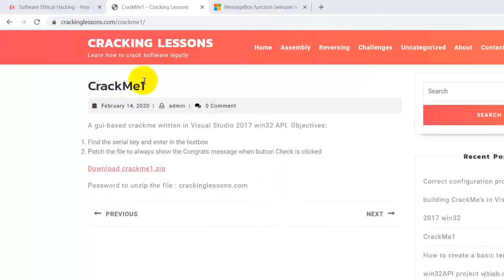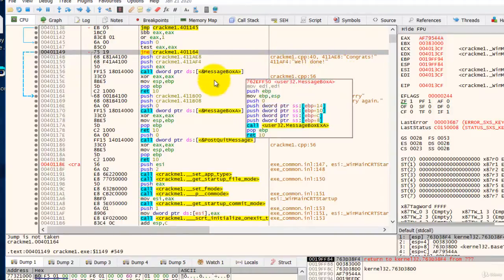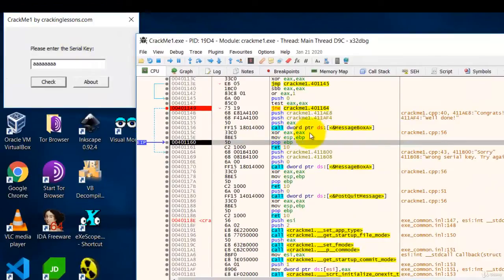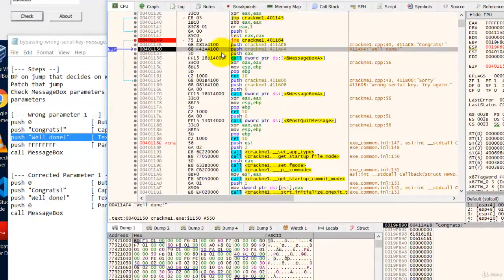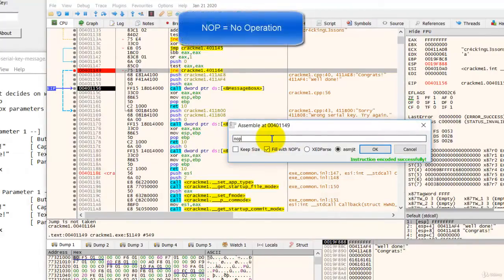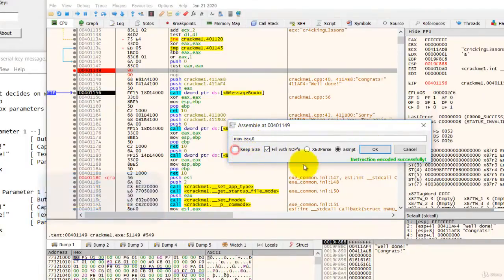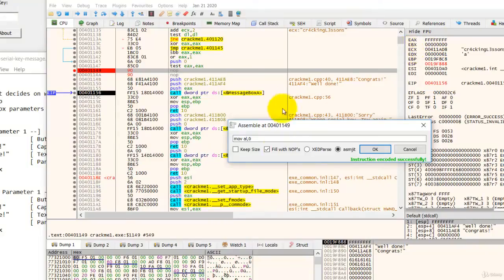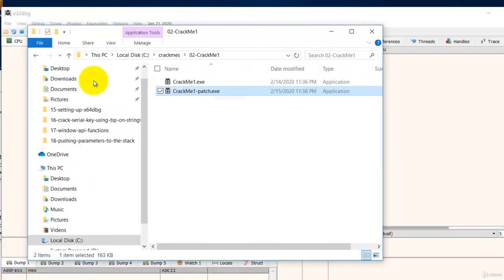15 1 Patching to bypass wrong serial key message